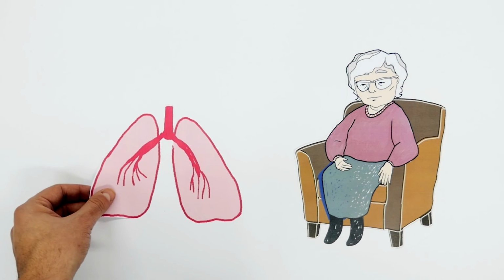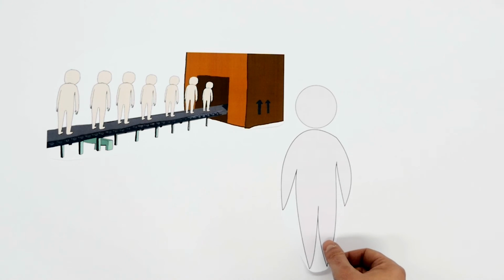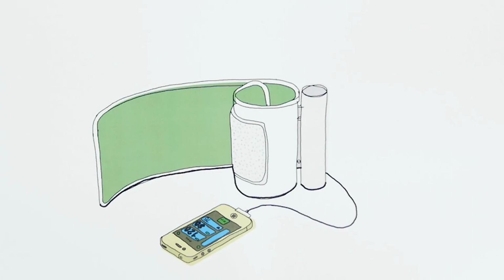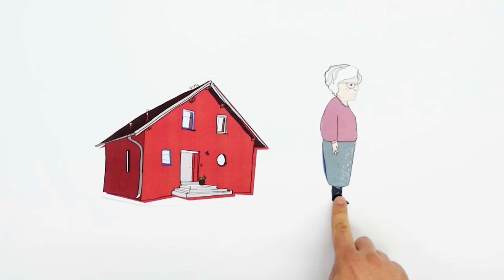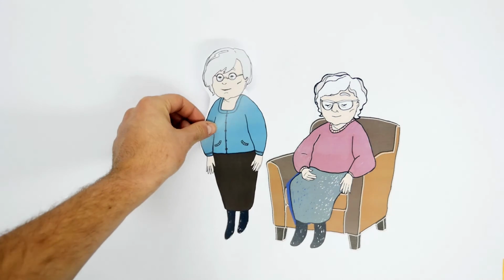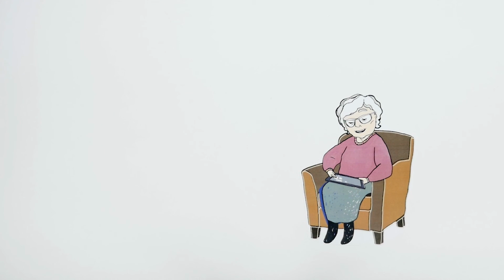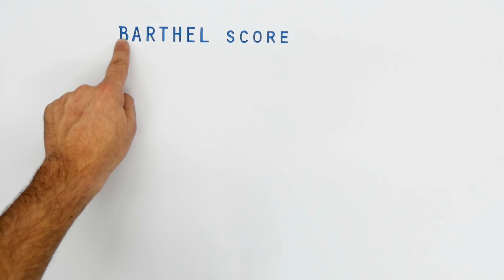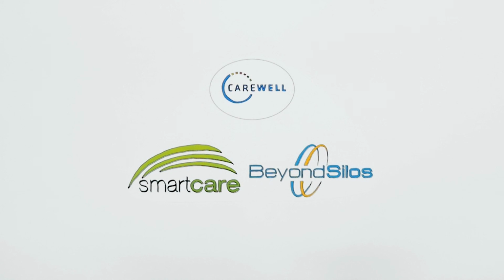CareWell on Integrated Care